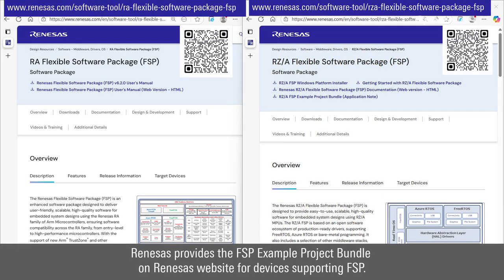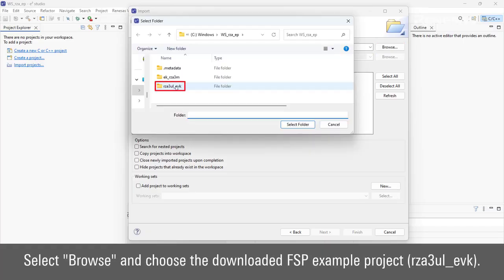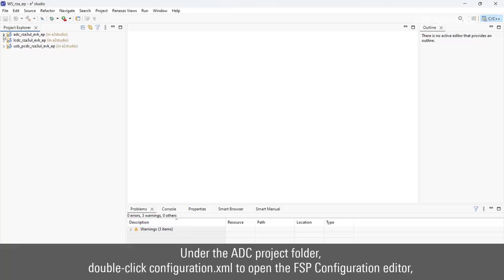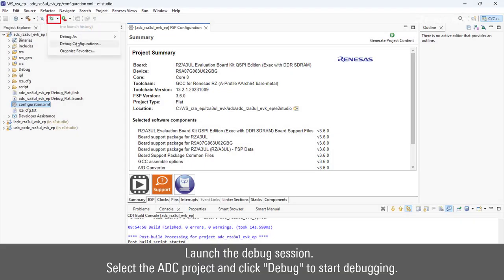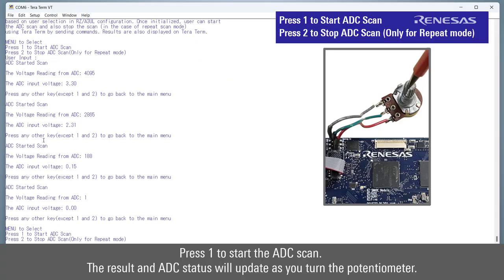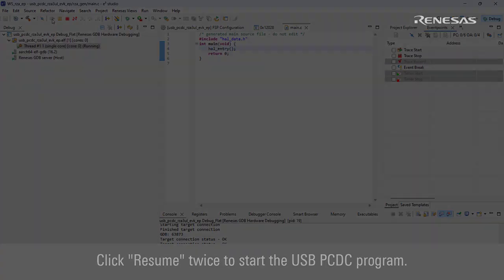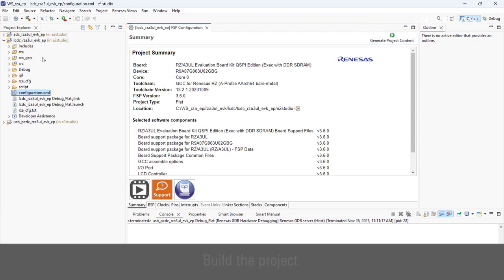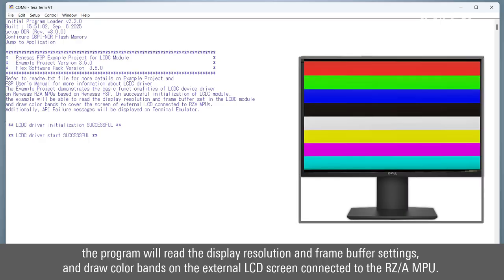Import and Run FSP Example Projects in e² studio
Learn how to import and run Flexible Software Package (FSP) example projects in e² studio using the RZ/A3UL Evaluation Board Kit. The same workflow applies to both RZ and RA device families. This video walks through three demos covering ADC configuration, USB PCDC communication, and LCDC display control.

Related resources:
• RZ/A Flexible Software Package (FSP)
• Set Up e² studio with FSP and Run Blinky Project

00:00  Introduction
00:20  Download & Import the FSP Sample Project
01:26  ADC Sample Project
02:44  USB PCDC Sample Project
03:41  LCDC Sample Project